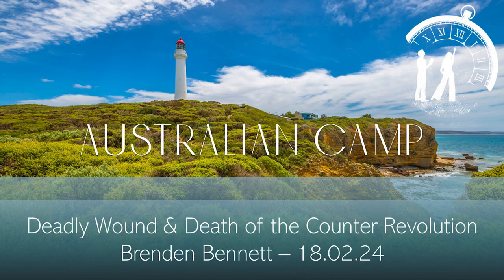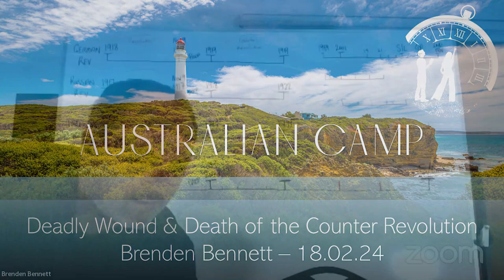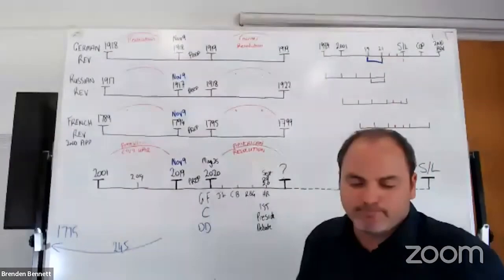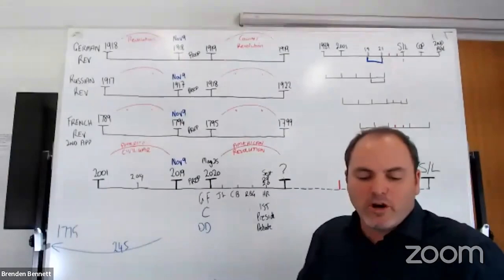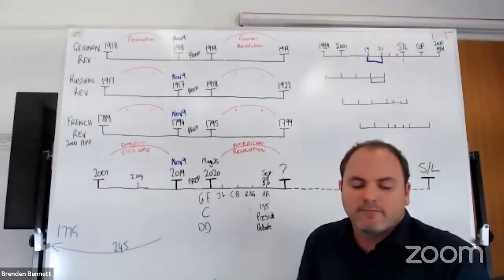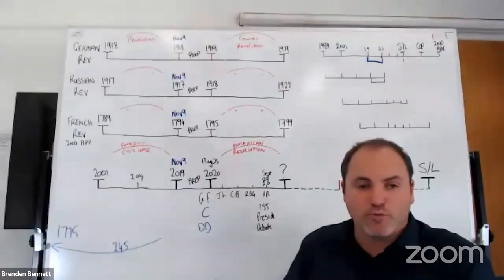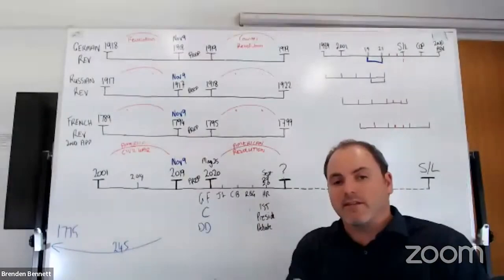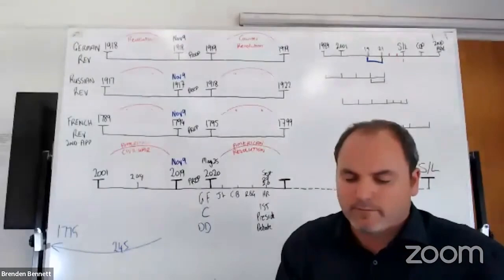Australian Camp - Brenden Bennett - Deadly Wound and Death of the Counter Revolution - 18-02-24